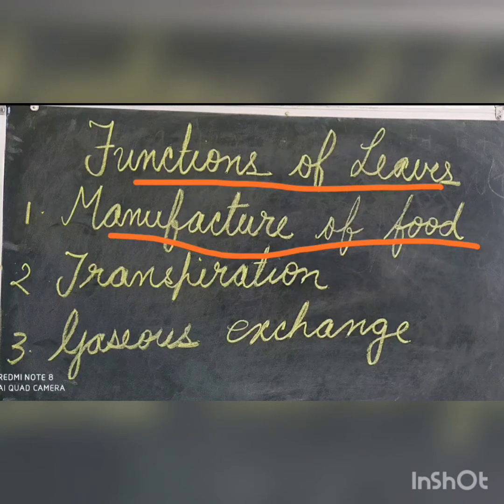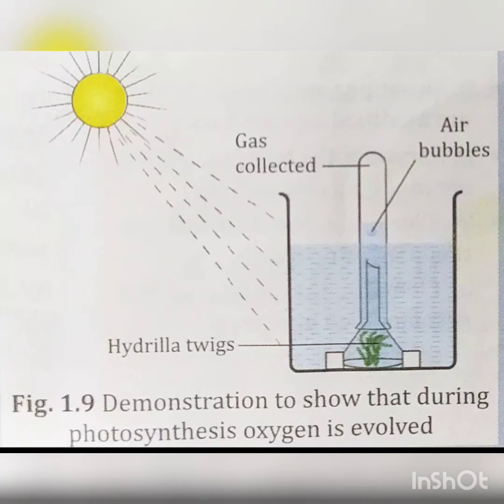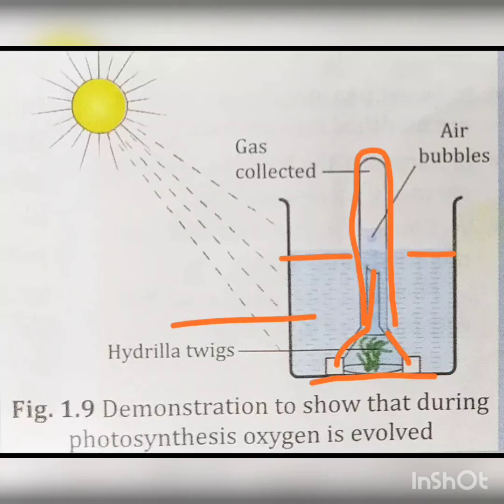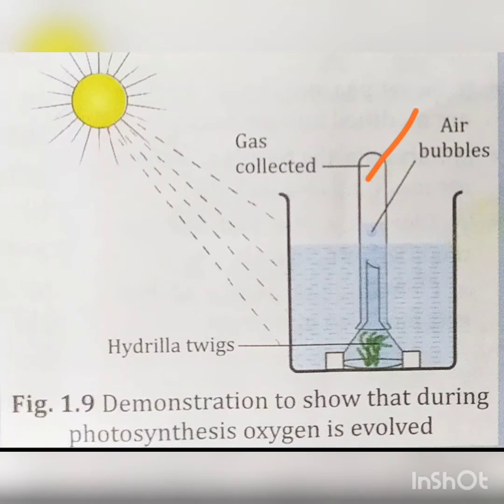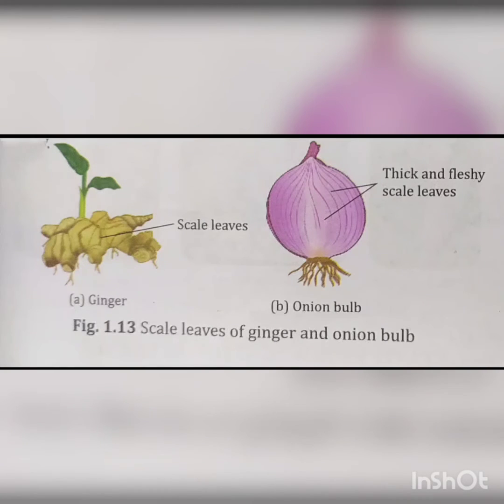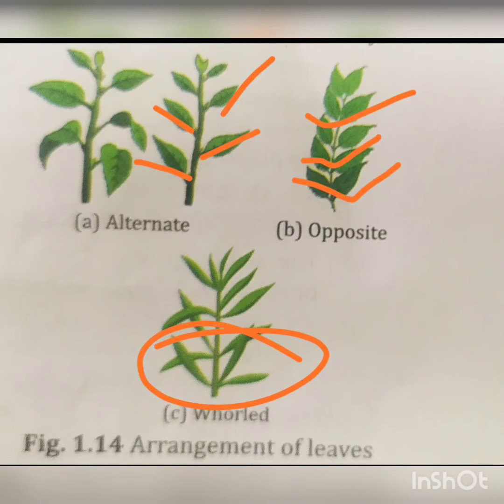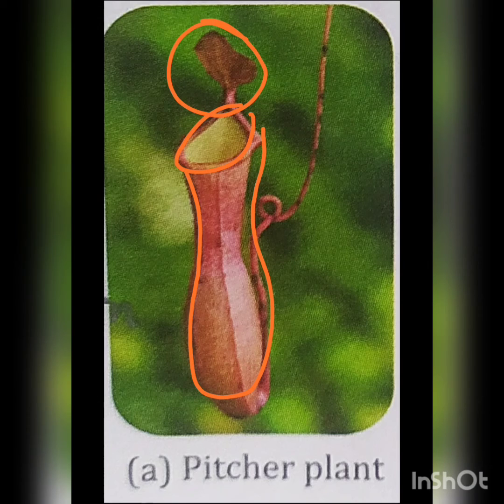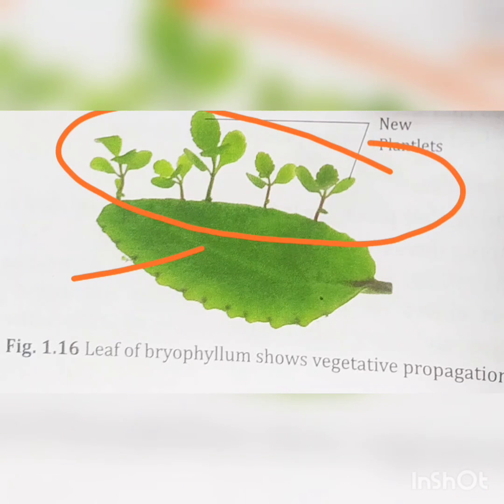Biology-class 6-chapter1-The Leaf(part 2)